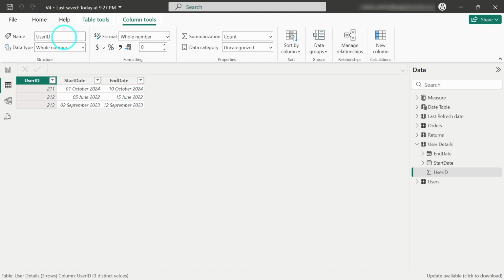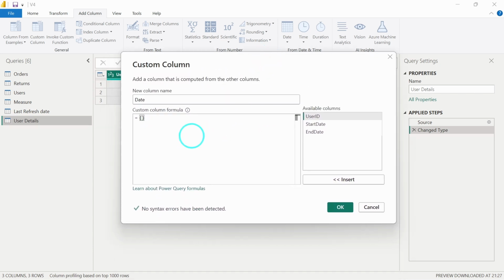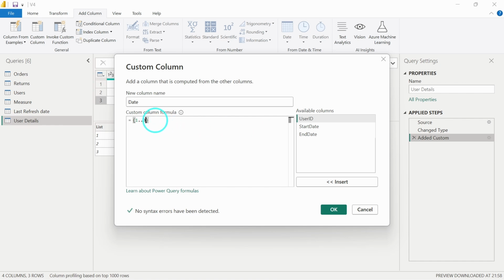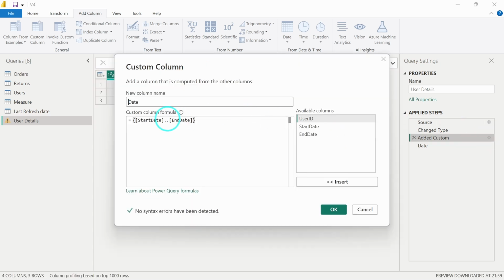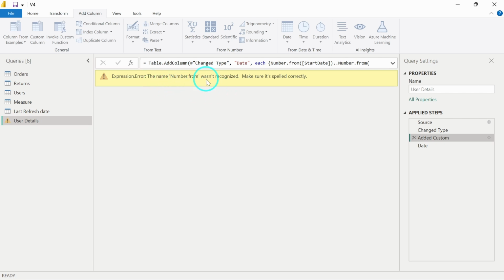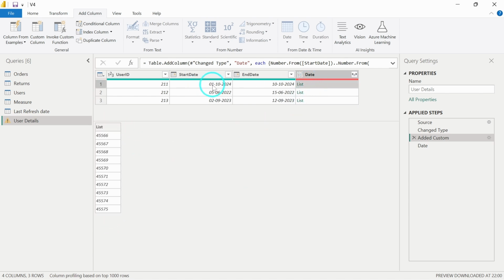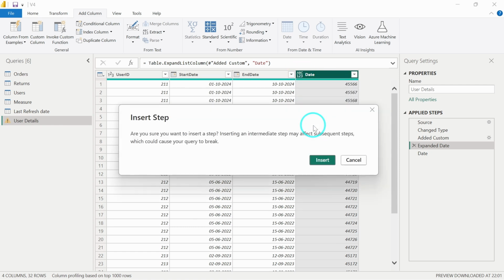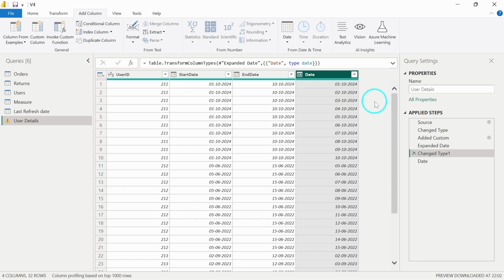How to Generate Dates Between Start Date & End Date in PowerBI 2024 | Power BI Tutorials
Welcome to DataMinds Academy, your ultimate destination for mastering Power BI! In this detailed tutorial, you will learn how to generate dates between a start date and end date in Power BI 2024 using step-by-step guidance. Whether you're building timelines, managing project schedules, or working with date ranges for analysis, this video will equip you with the skills to create dynamic date tables effortlessly.

In this video, you’ll discover:

How to use DAX functions to generate dates dynamically.
The process of creating a custom date range table based on start and end dates.
Practical applications of date generation in reports and dashboards.
How to use the CALENDAR() and CALENDARAUTO() DAX functions effectively.
Tips to manage and visualize date ranges for better insights.
This tutorial is designed for both beginners and advanced Power BI users. By the end of this video, you’ll confidently generate dates between a start date and end date in Power BI, making your data models more flexible and powerful.